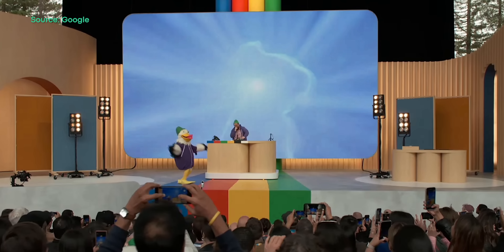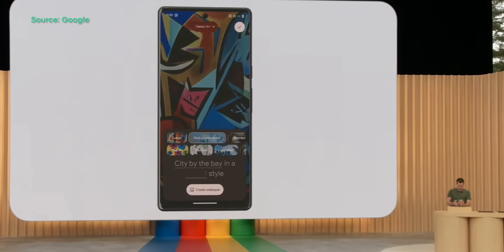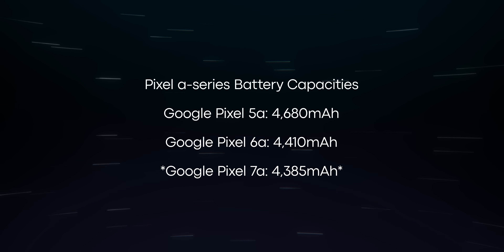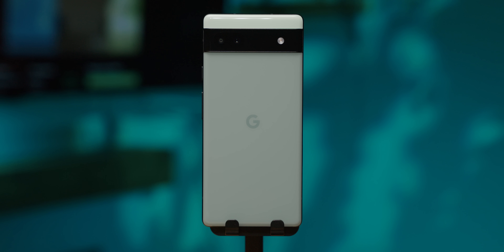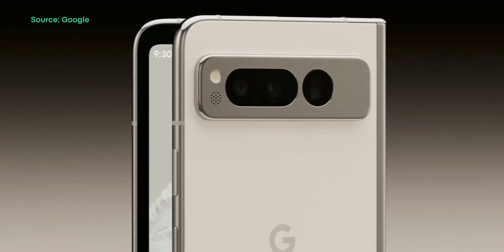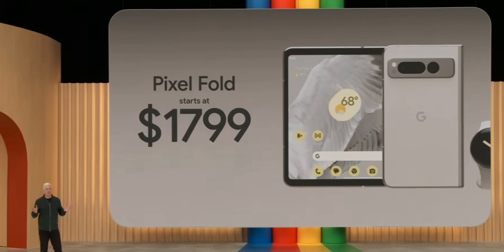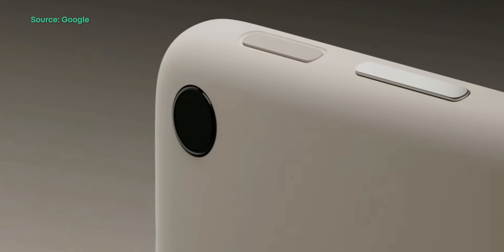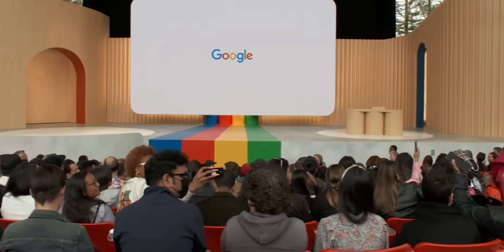Google Pixel Fold, Tablet, and 7a are finally here! - Google I/O 2023 recap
In this video, we go over all the product announcements from Google I/O 2023, including the Pixel 7a, Pixel Fold, and Pixel Tablet.

00:00 Another year, another I/O!
00:12 AI announcements
01:45 Google Pixel 7a
04:50 Google Pixel Fold
08:17 Google Pixel Tablet